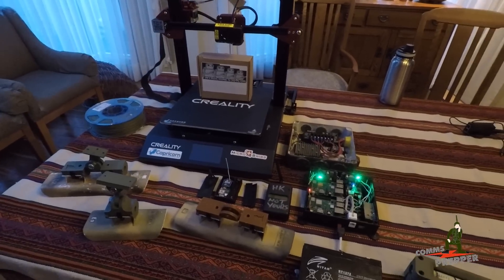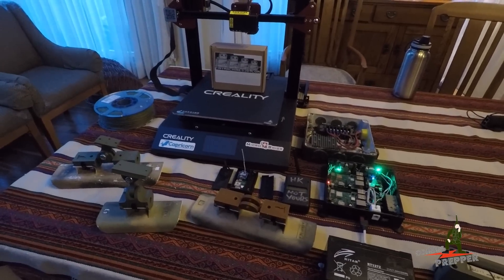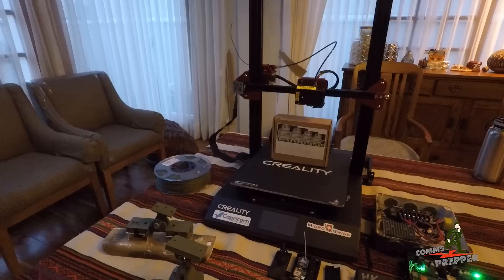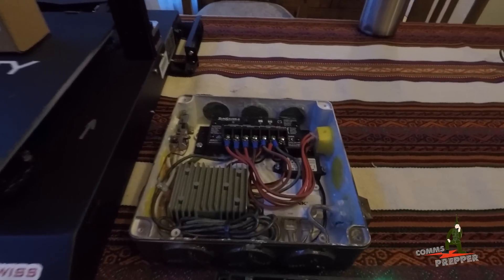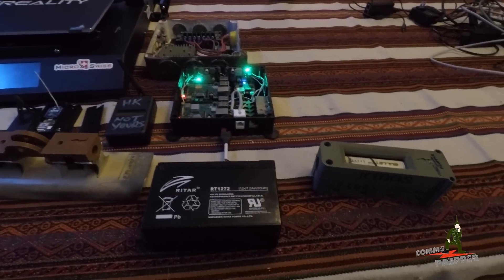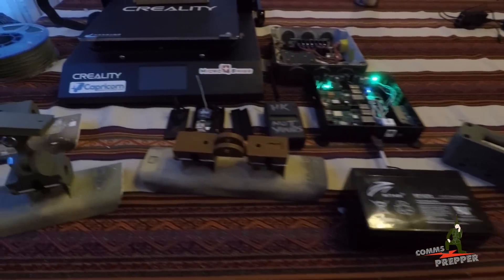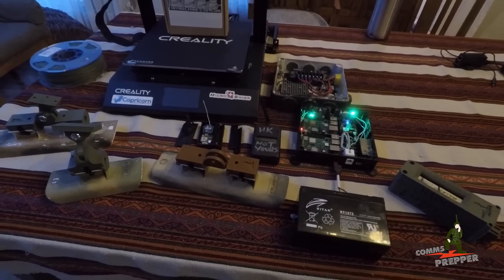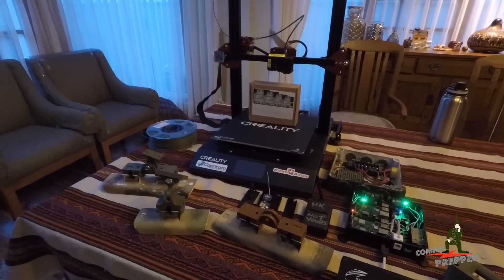Creality CR-10S Pro 3D printer and making Amateur radio parts